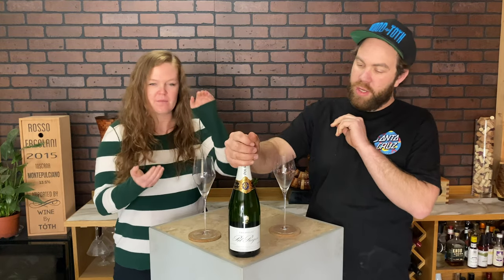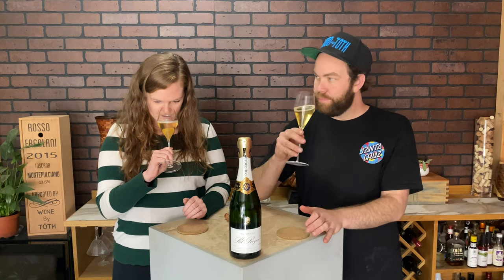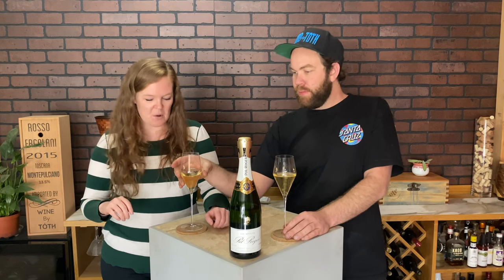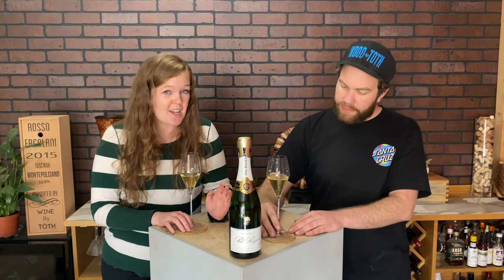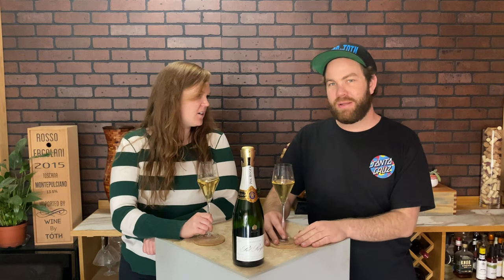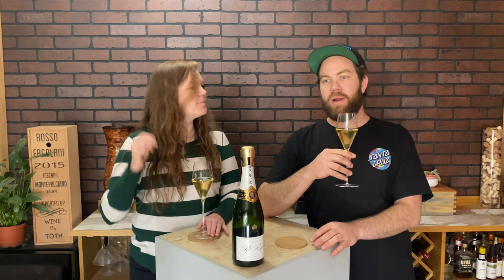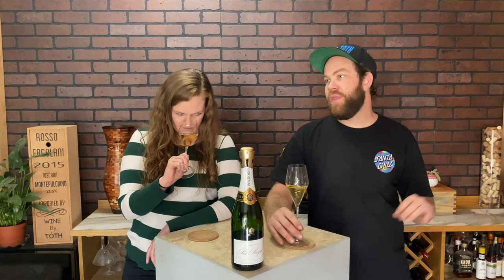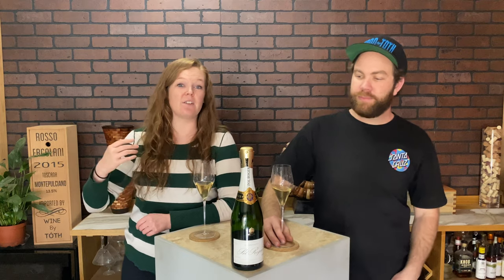Pol Roger Champagne Brut Réserve Review // Tasting Wine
Today were are tasting Pol Roger Champagne Brut Réserve. This wine is from Champagne, France. Follow us along on our wine tasting journey! Hayley and Toth are not experts, we're here to taste different wines and learn more!
If you have a wine you would like us to review leave it in the comments below.

Another great source for wine is You can use our referral for $20 off you first order. Our code is below

Zalto Champagne Glasses
Glass Wine Decanter